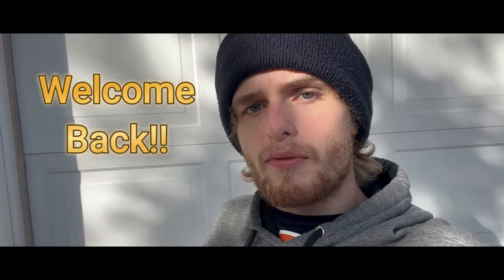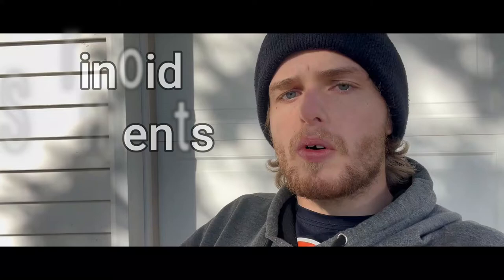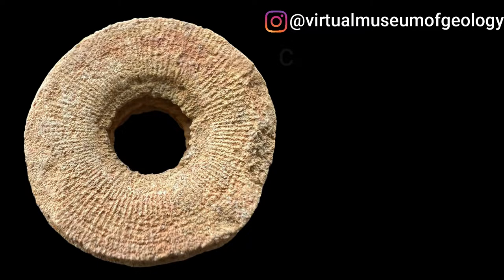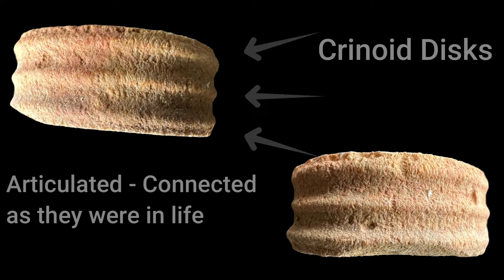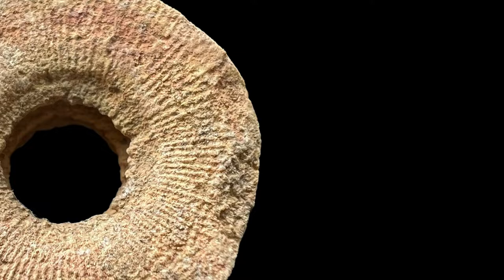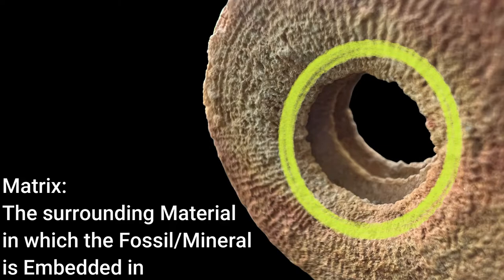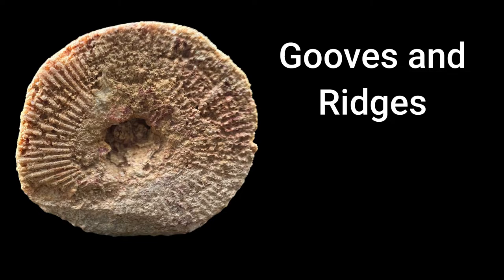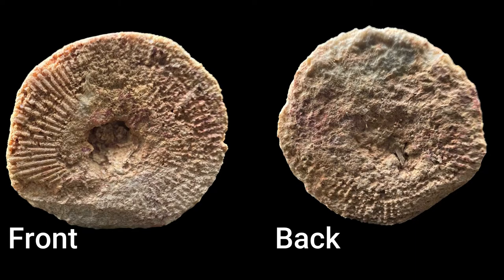Lets Take A Closer Look!!! I Bought Some Crinoid Fossil Segments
Thanks for joining me for the latest edition here on Mobile Outdoor. Today we will be slowing it down a little to take a CLOSER LOOK at some well-preserved CRINOID Fossils.

Being a lecture-style video you will get the chance to see these pieces up close and learn about some of the key details that give them their iconic look. This video is also perfect for someone who is just getting into fossils as it breaks down key features in the CRINOID DISK making them easier to ID out in the field. If you already know this information however you can still find value in the close-up pictures that offer some of the best detail yet across my channel. Enjoy